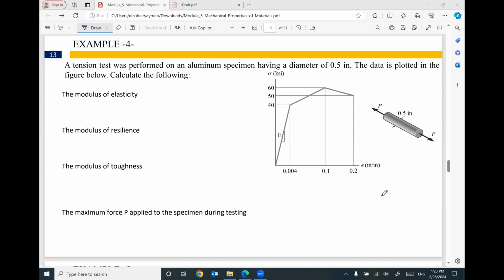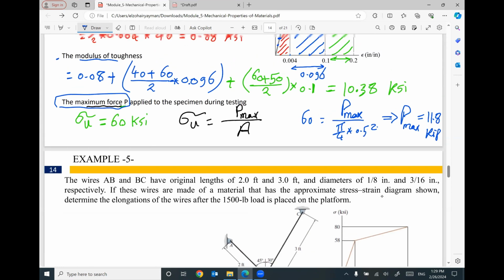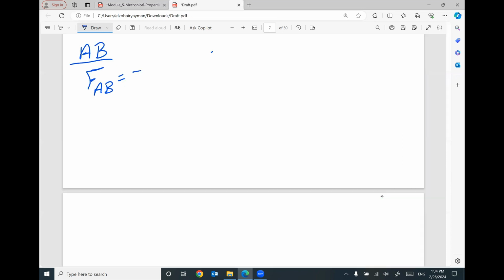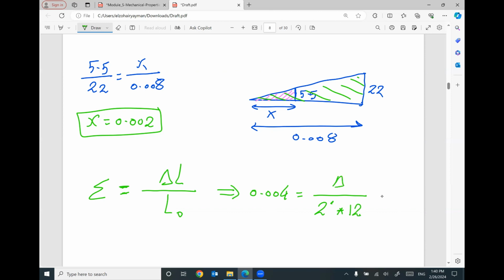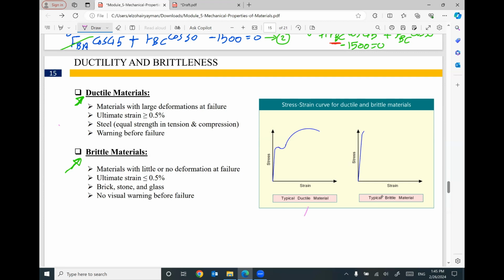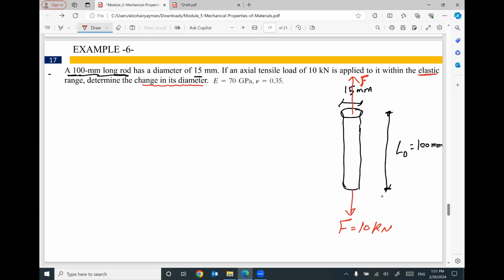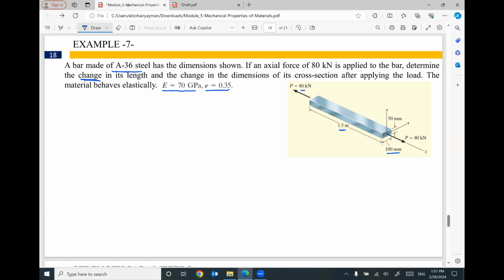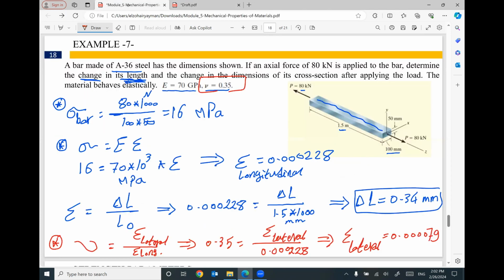Mechanical properties of materials - stress-strain curves part 3/5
Solved examples of the stress-strain relationships.